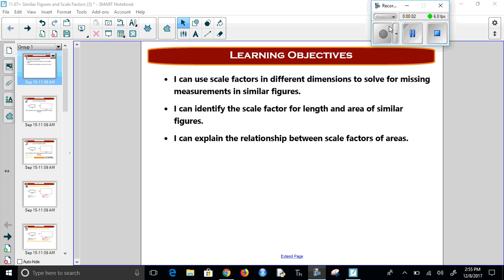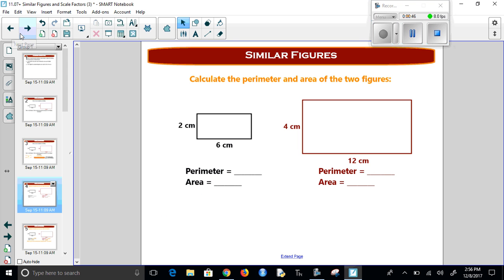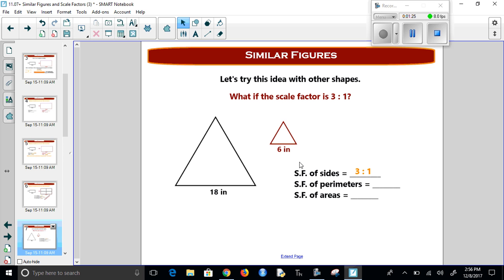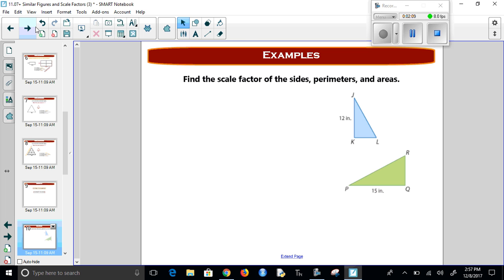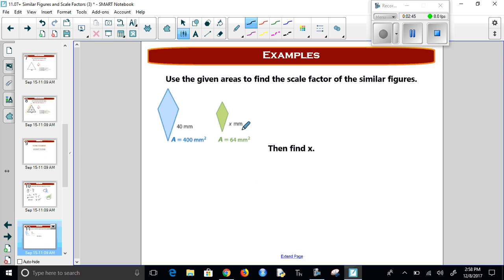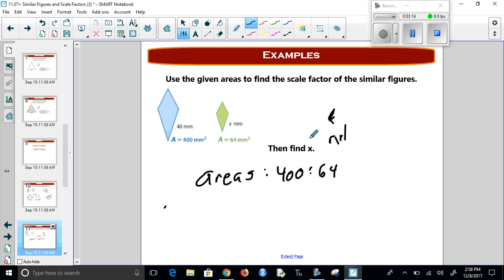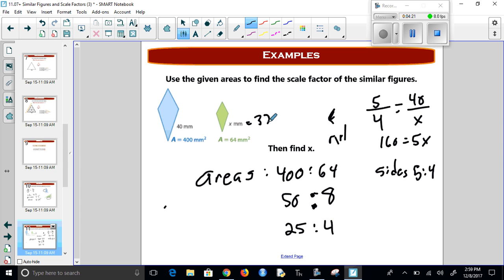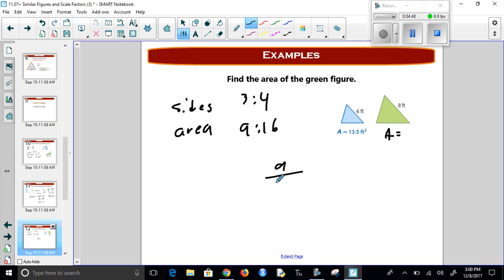Chapter 6 Video 13 Area of Similar Figures